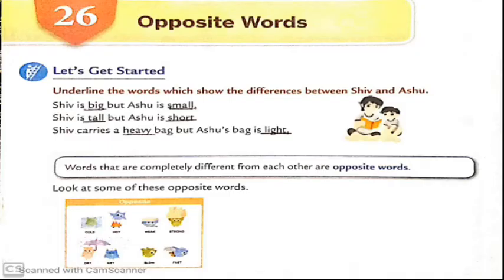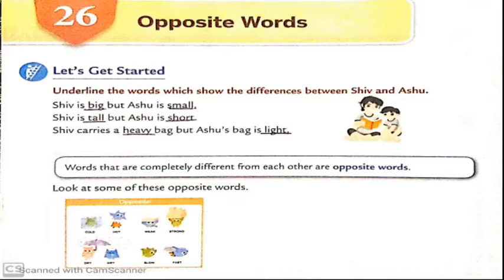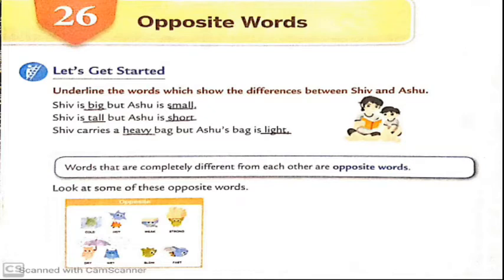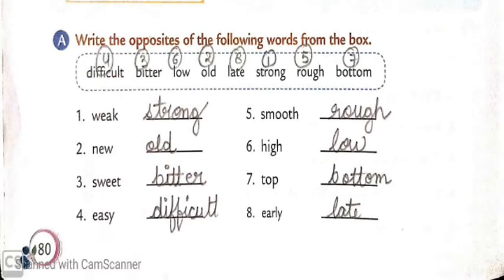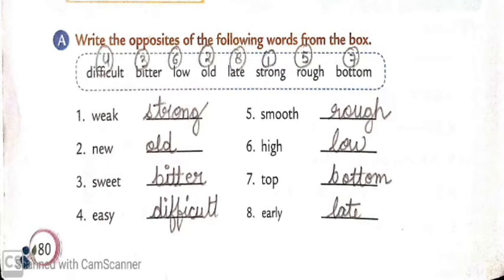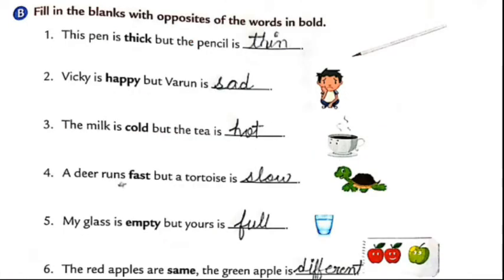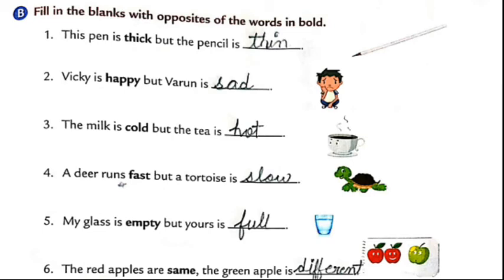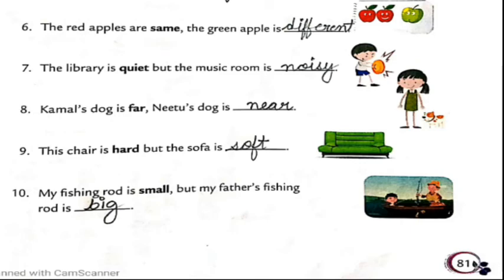Ch-26|Opposite words|English Grammar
(Video by Ms. Twinkle Gupta)

*This chapter is of 'Collins English Grammar and Composition' for class 2.
*In this video, 'Ch-26 Opposite words' is explained to the students along with the book exercises.